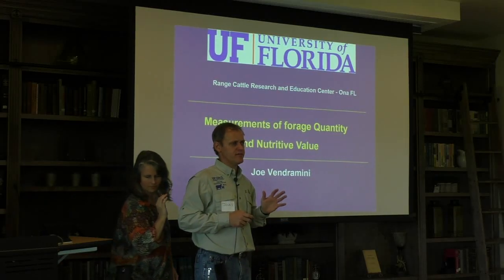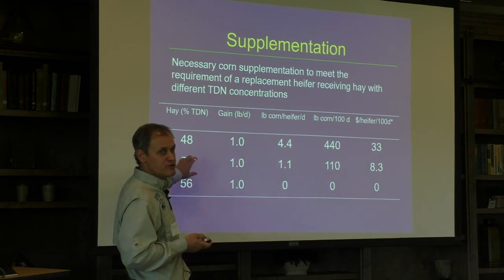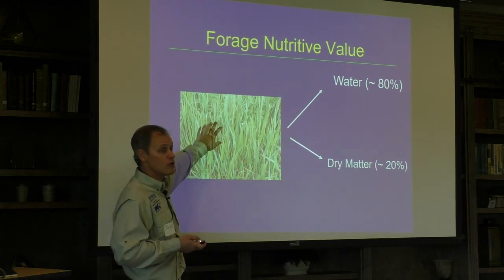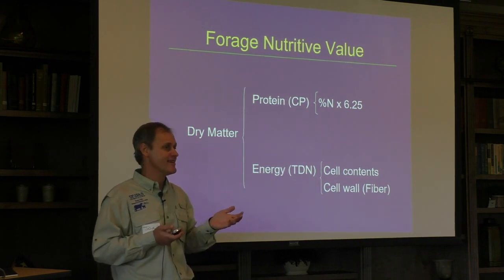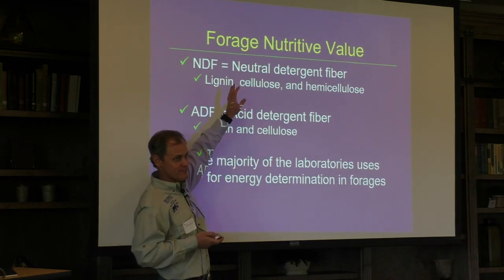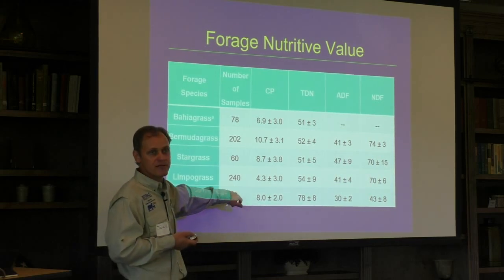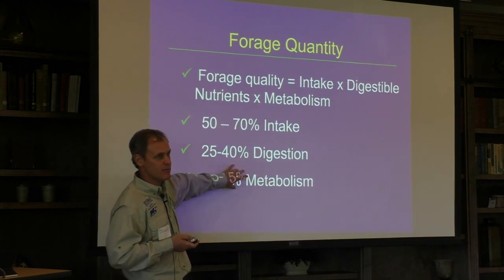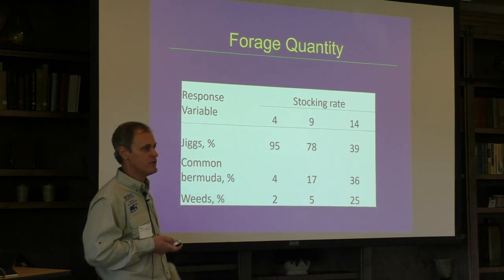2016 Forage In-Service Training - Joao Vendramini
Joao Vendramini, Associate Professor specializing in forage management, presents "Measurements of forage quantity and nutritive value" at the 2016 Forage In-Service Training held on August 23, 2016 at the UF/IFAS Range Cattle Research and Education Center, in Ona.